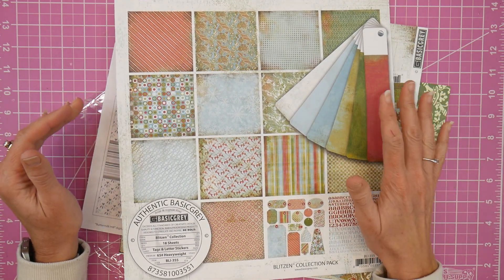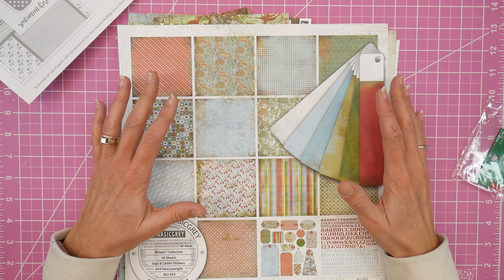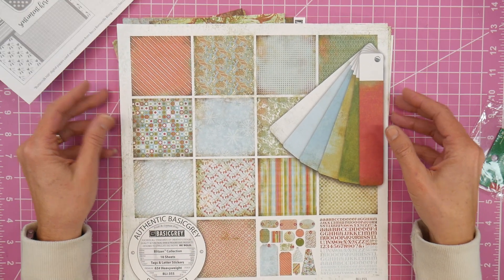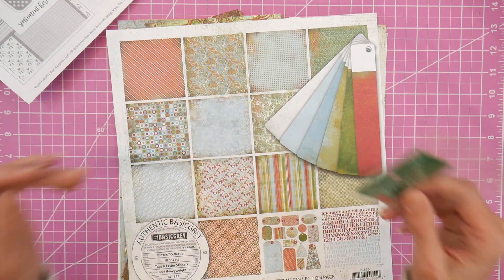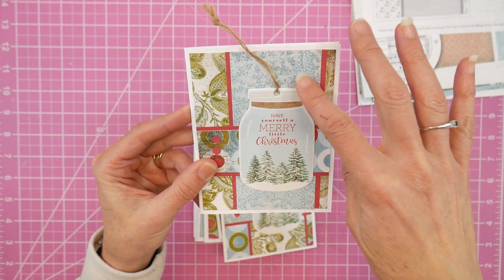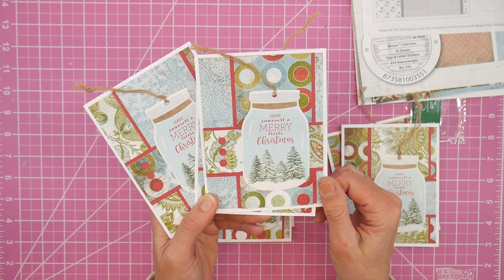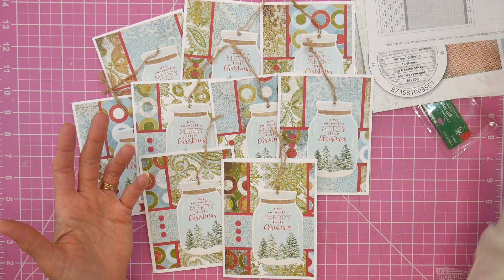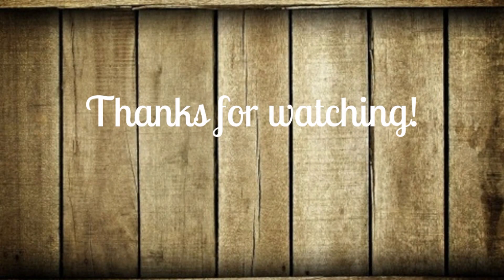Christmas Sheetload of Cards - Bringing Back Basic Grey 2023 Collab November Project Share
I enjoyed bringing out some of my Basic Grey papers and putting them to good use again this month!

Sarah is taking the month off, but please check out Kathy to see what she made with Basic Grey this month:

If you'd like to play long with us, be sure to use the hashtag